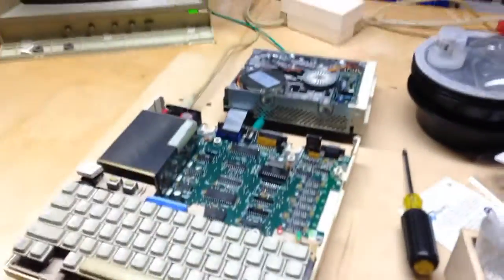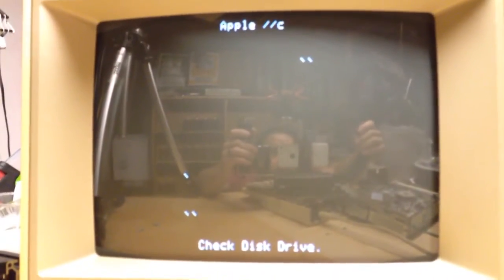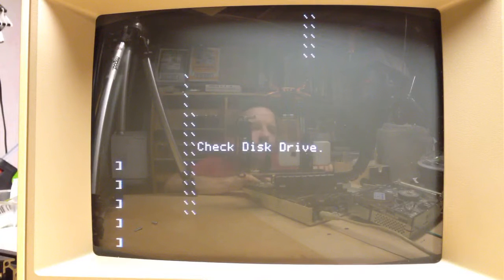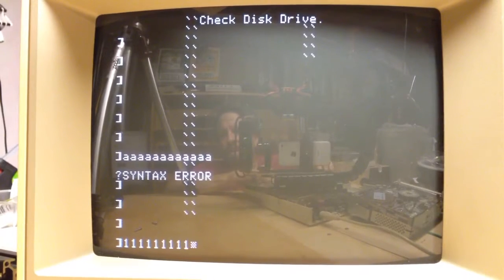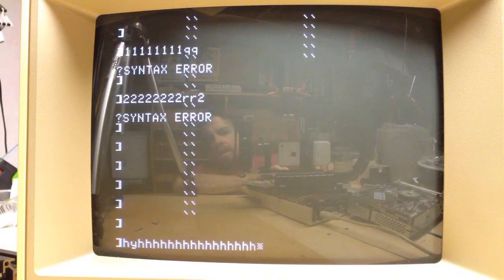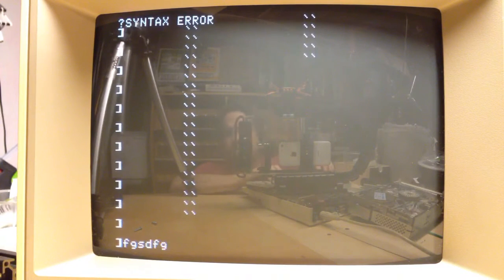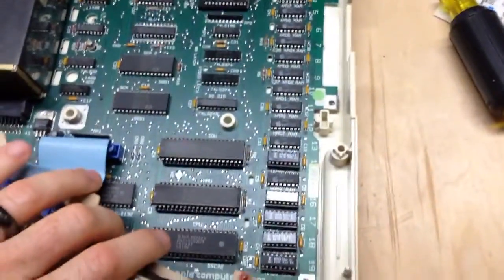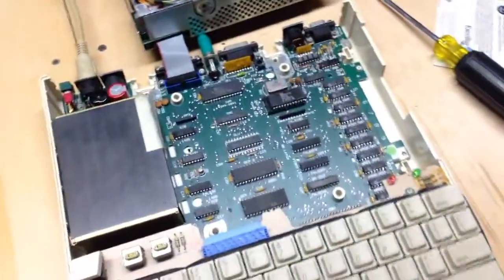Apple IIc glitchiness